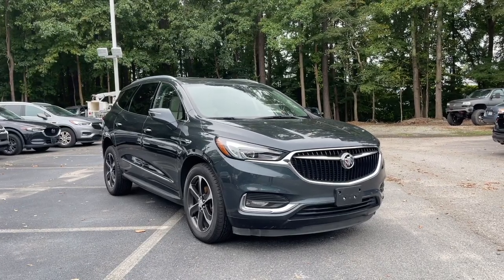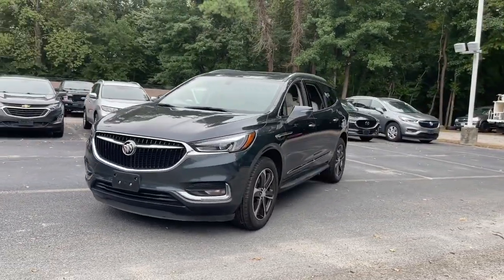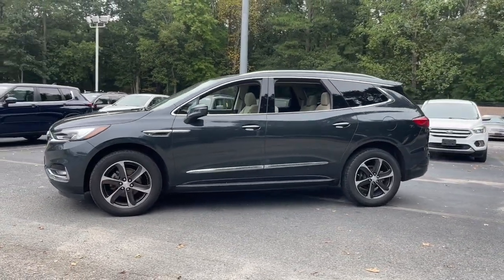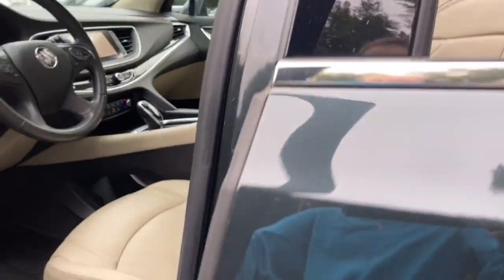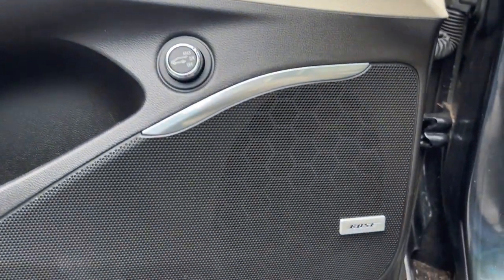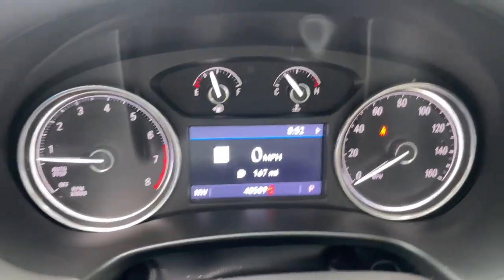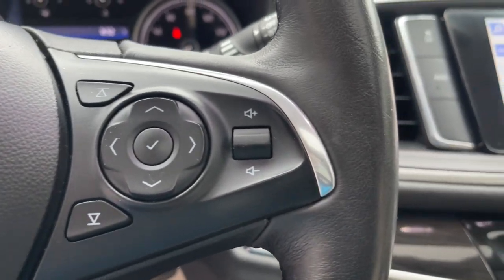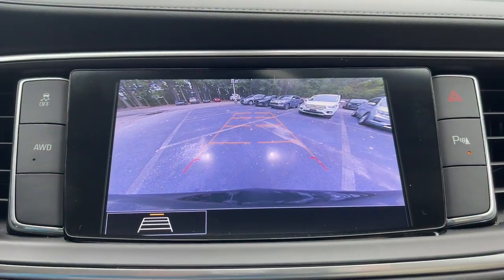2020 Buick Enclave Suffolk, Chesapeake, Portsmouth, Norfolk, Virginia Beach, VA 54987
Dark Slate Metallic Used 2020 Buick Enclave Essence available in Suffolk, Virginia at Mike Duman Mitsubishi. Servicing the Chesapeake, Portsmouth, Norfolk, Virginia Beach, VA area.

Online Pre-Approval Application Available. AWD. 2020 Buick Enclave Essence Dark Slate Metallic AWD 9-Speed AutomaticbrbrbrMike Duman Auto Superstore is a full service dealership offering new Mitsubishis and one of the largest inventories of late model low mileage pre-owned vehicles on the East coast. Our buyers take great pride in acquiring quality vehicles that can be offered for below market prices. Most vehicles are still protected by the balance of a manufacturers warranty and are eligible for extended warranty coverage. All vehicles are inspected pass a certification process and are reconditioned before being offered for sale. Mike Duman Auto has been satisfying automotive needs since 1980 and was recognized as the Virginia Independent Quality Dealer of the Year. Check out our reviews and see for yourself why When others cant. the Du-Man can!